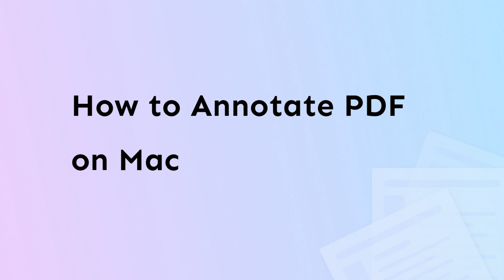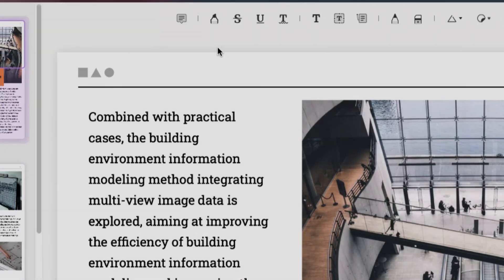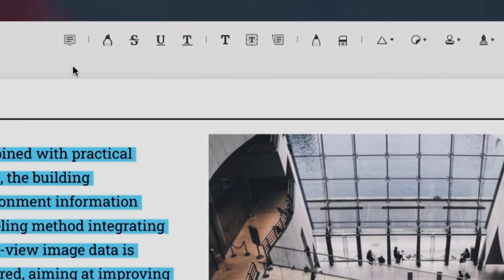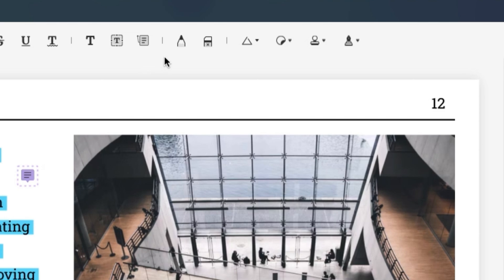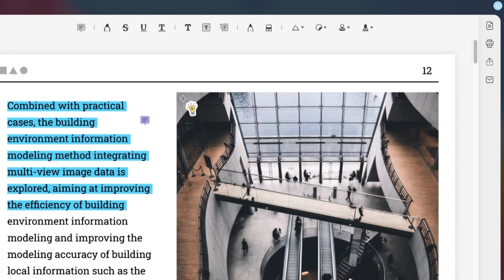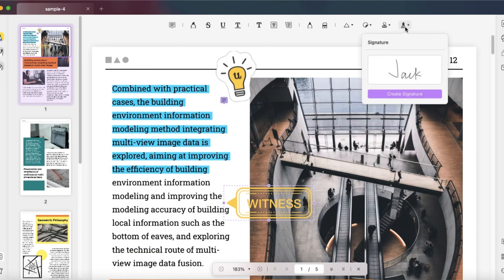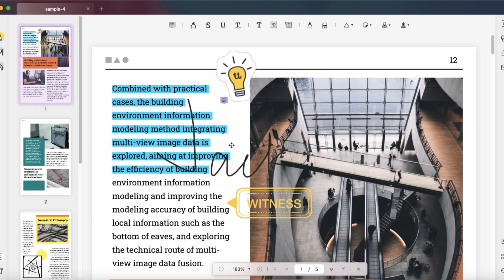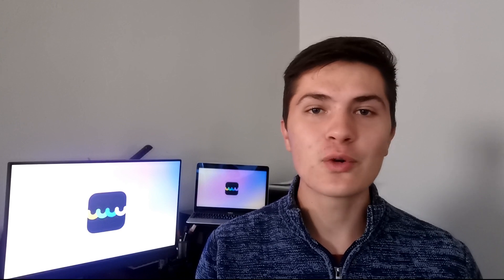How to Annotate PDF on Mac | UPDF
Key features of UPDF:

1. Edit PDF Document
- It is available to add, delete, crop, extract, replace, and rotate the image or object as you desired.
- You can add text,  insert and replace images from another page by dragging and dropping them.

2. Annotate PDF File
- Make comments on PDF document by adding highlight, underline, strikeout, sticky note, text box, text callout, etc.

3. Convert PDF Files

4. Organize PDF Pages

5. View and Navigate PDF Files

6. Protect PDF

7. Email and Share PDF Files